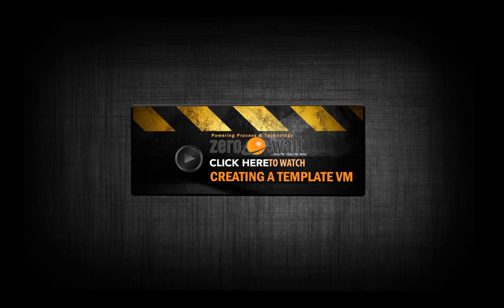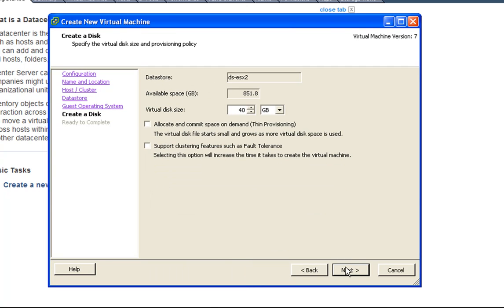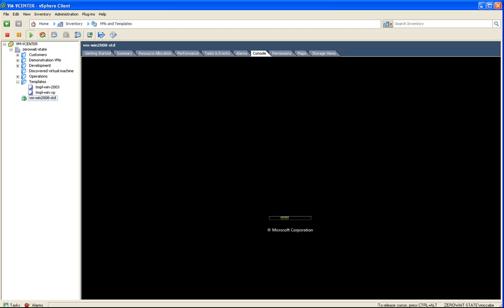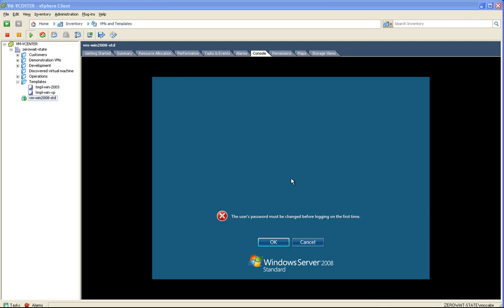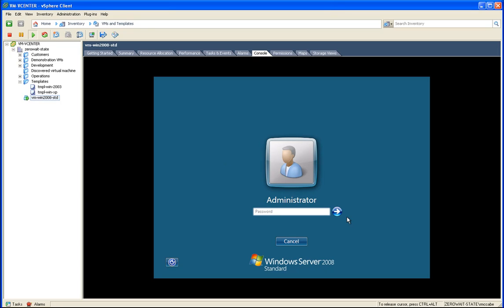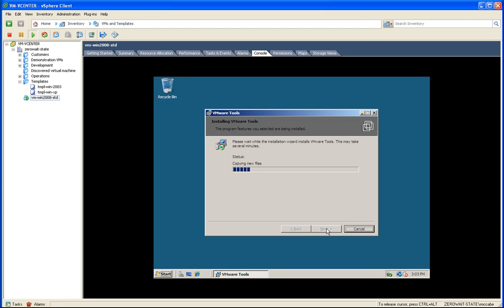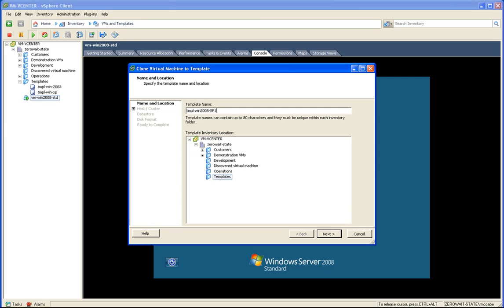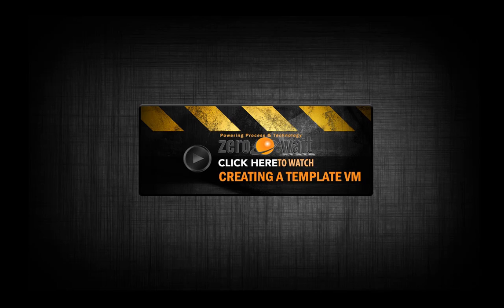Going Virtual with Agile PLM (Part 1) ... Create a VM Template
Create a Windows 2008 SP1 virtual machine template. (Why SP1? Because that is what is supported by the latest release of Agile right now.)